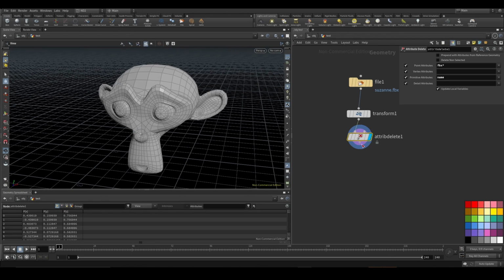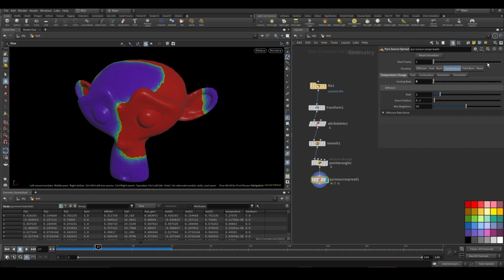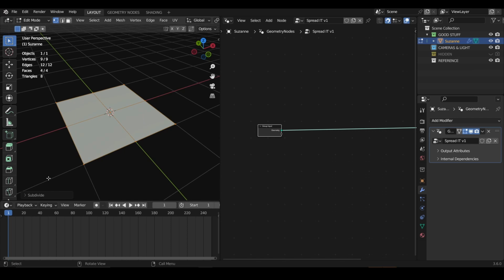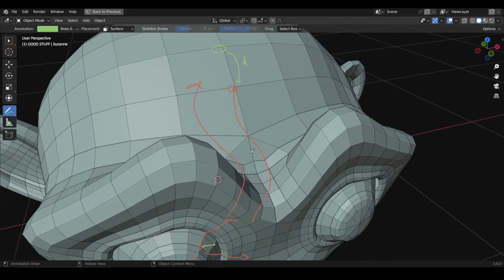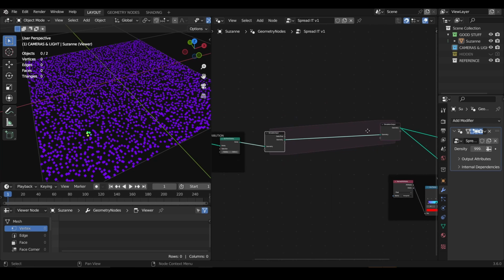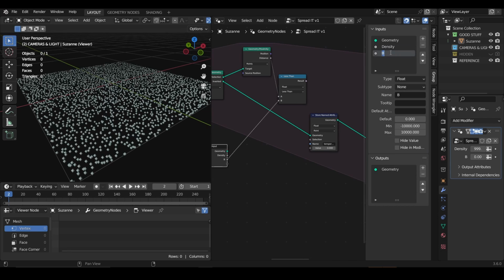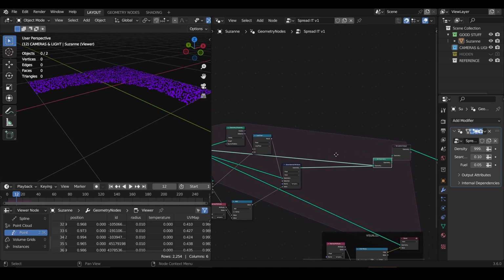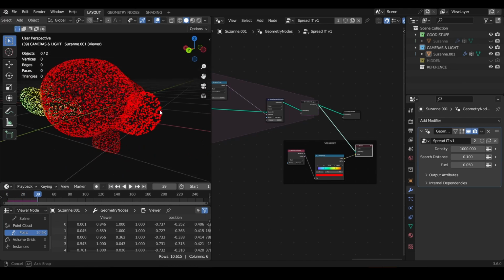Spread Solver COURSE for Blender 3.6 | Part 1: Reference and Basic Set Up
Hiiiiii welcome :)
If you don't want to follow the course you can just get the Blender files of the course over here: